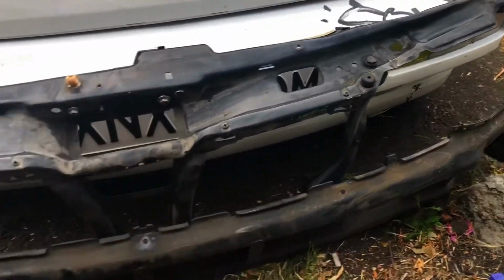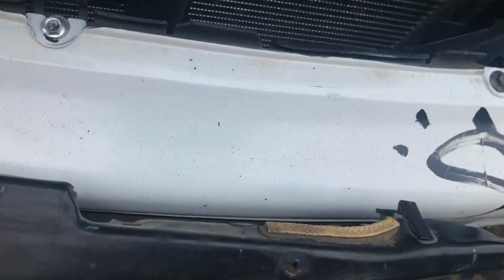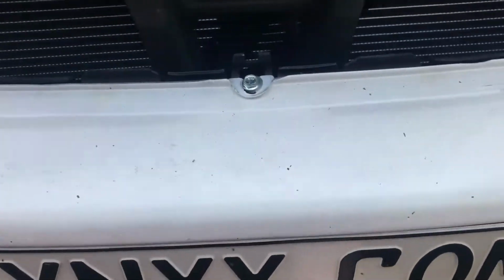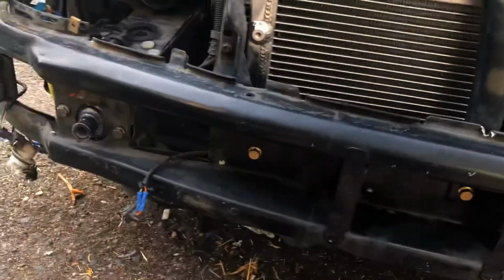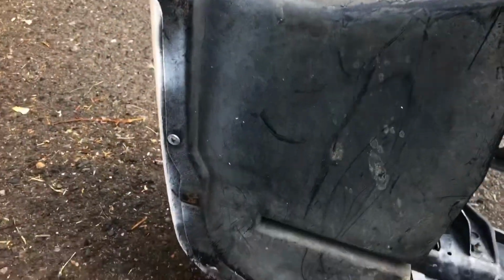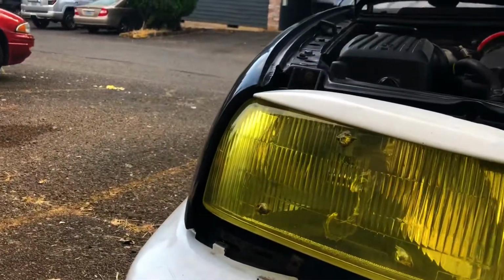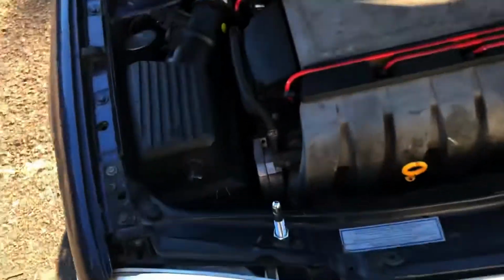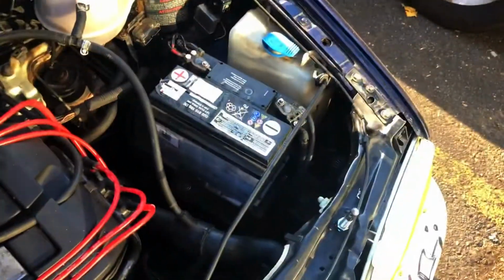MK3 Jetta Core Support Replacement Goes Wrong...ish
Sometimes, cars are dumb and so am I.